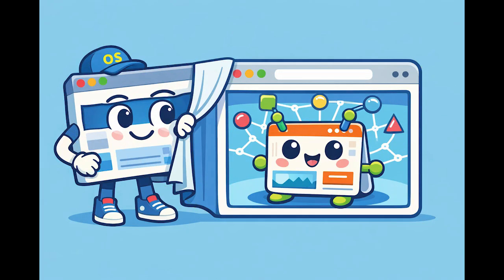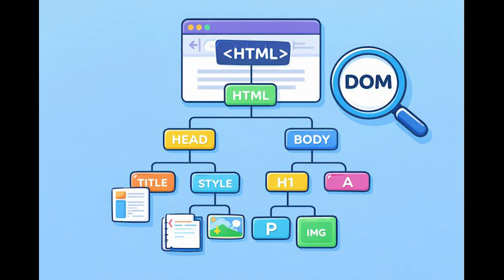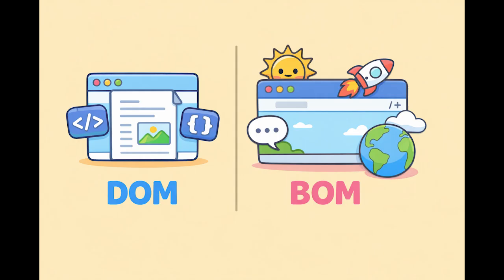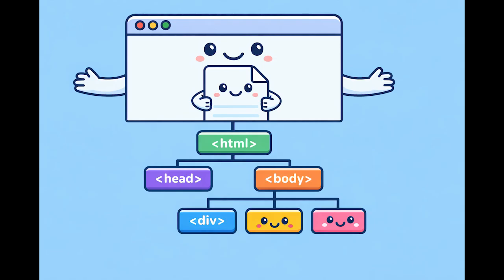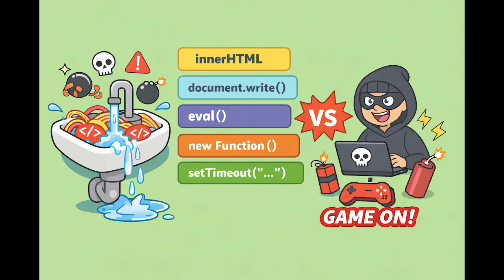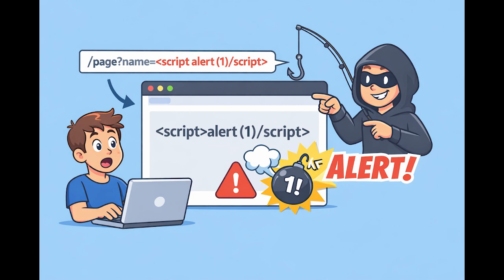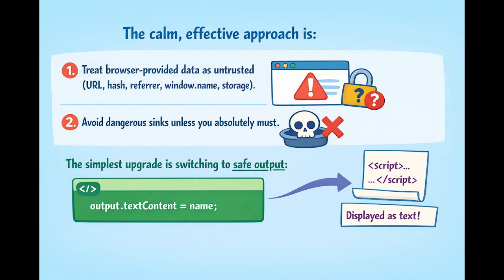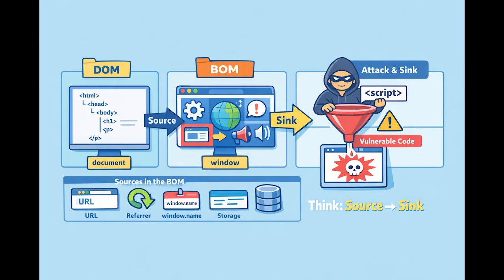Dom vs BOM (and why XSS loves them)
In this video, I tried to explain DOM and BOM,  their differences and why they are important for cybersecurity guys including pen testers, bug hunters, researchers,  and so on.

- What DOM (Document Object Model) is and why browsers create it
What BOM (Browser Object Model) is and what it controls
DOM vs BOM: what’s inside the page vs what’s around the page
Real examples of common objects:
DOM: document, elements, events, querySelector()
BOM: window, location, history, navigator, screen
A simple intro to DOM-based XSS
What it means (XSS that happens in the browser via JavaScript)
Common “danger zones” (like unsafe HTML insertion)
High-level prevention tips (safe APIs + output encoding + CSP)

⏱ Chapters
00:00 Intro
00:50 What is the DOM?
01:42 What is the BOM?
02:01 DOM vs BOM (simple comparison)
02:15 Examples and further explanation (DOM + BOM)
02:57 Where DOM-based XSS comes
03:20 Source and sink concepts
03:33 Common sources
03:59 Common sinks
04:22 Simple DOM-XSS example
04:55 A sneaky trick!
05:50 How to defend?
06:40 Summary